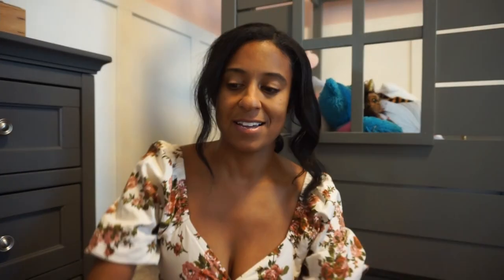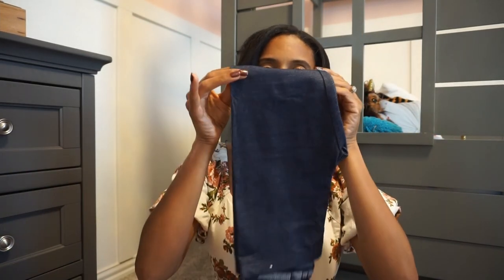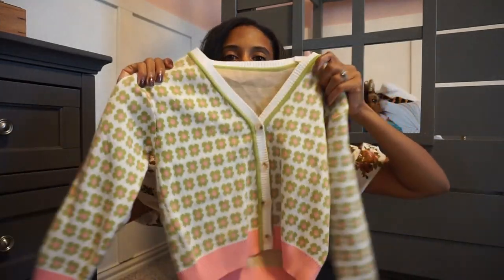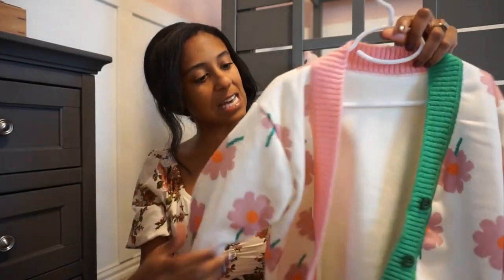Little Girls Fall Clothing Haul 2024| SHEIN, TARGET and AMAZON| Dream Rodrigues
Items Seen In this Video:
Pumpkin Dress
Bat Dress
Halloween Shirt
Sleeveless Star Dress
Butterfly Denim jacket
Cowgirl boots
Brown Uggs
Jean Flare pants
Denim Leggings
Leopard Leggings
Unicorn Dress
Flower Sweater
Cat Dress
Rainbow Dress
Hounds tooth set

I am a Southern California  mom of two.  Who moved to Dallas Texas. Sharing my love for  cleaning, organizing and home décor. I also like to mix in some of my favorite products to make your life easier. On this Channel I  Strive to help amazing moms manage and make their homes look beautiful and organize on a budget. On this journey  I have learned that we are all in this together so any tips or tricks I can provide... I will. Thank you so much for joining in. I hope you have the most amazing day.   Love Dream